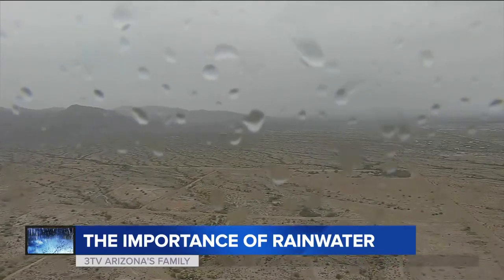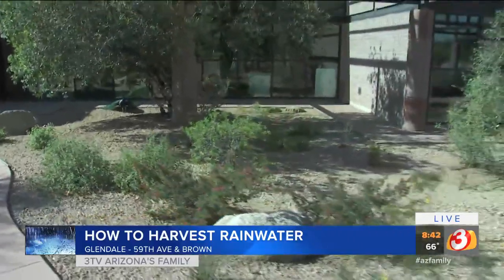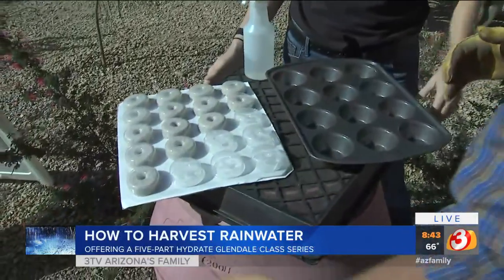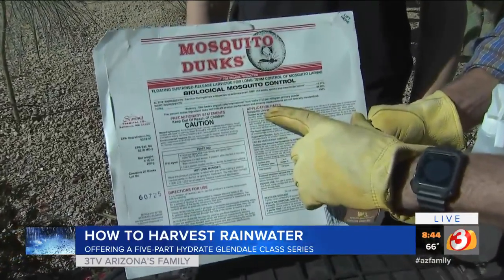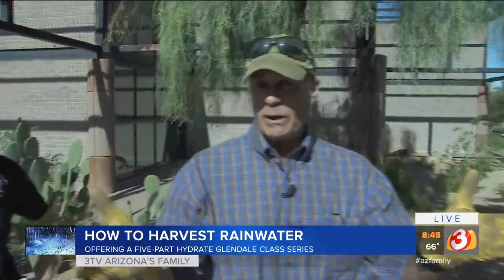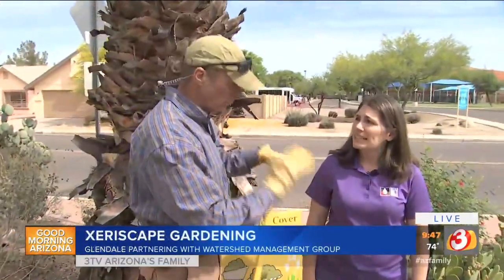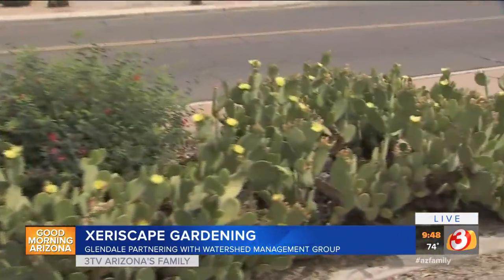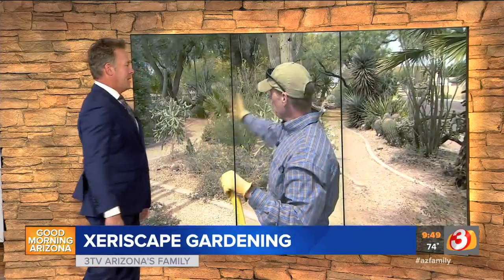Glendale Public Library harvests rainwater for their Xeriscape Garden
The Glendale Public Library harvests rainwater for their desert landscape garden